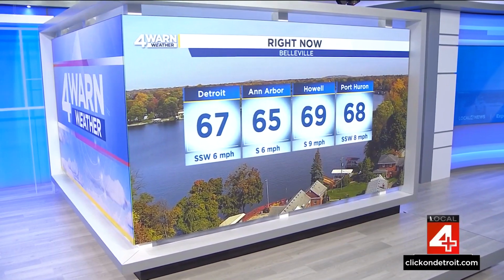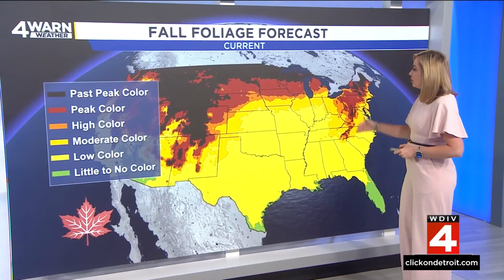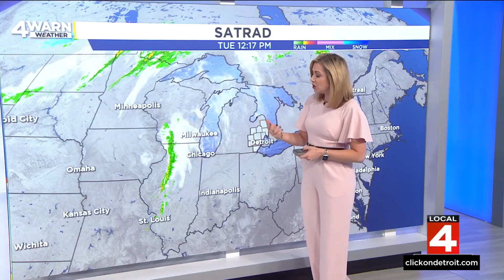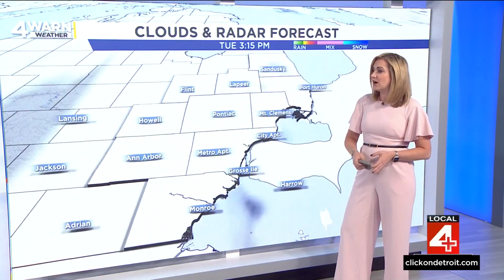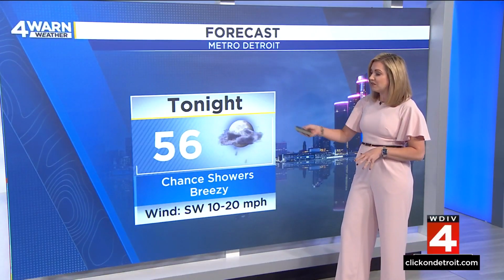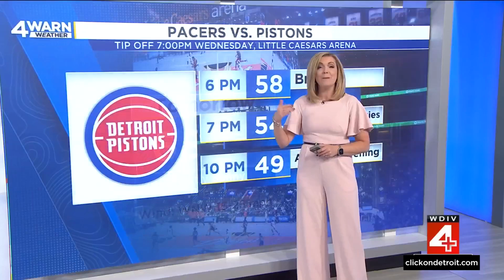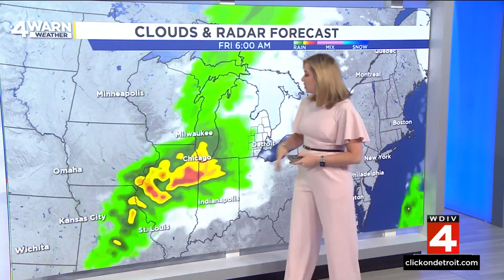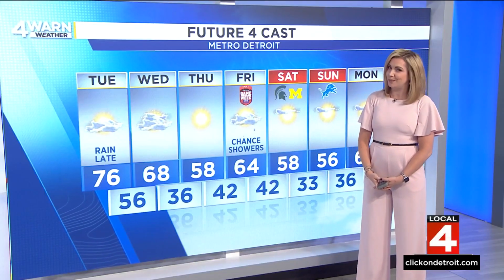Ashlee Baracy 10/22/2024 (12PM) WDIV 4 NBC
WDIV 4 NBC, Detroit Michigan